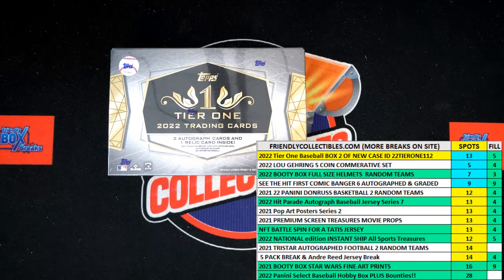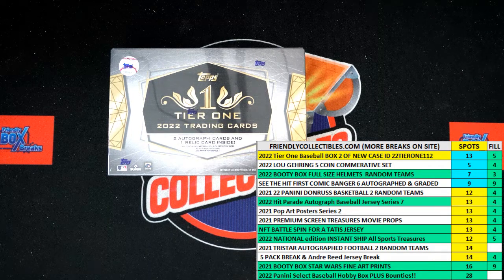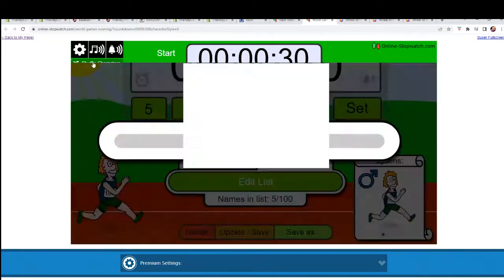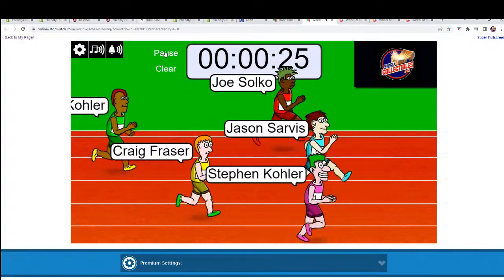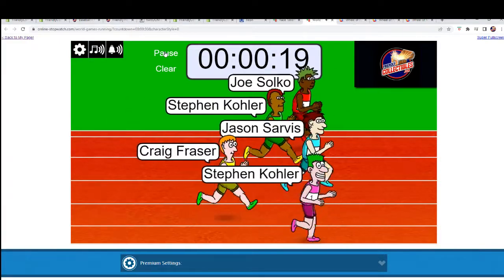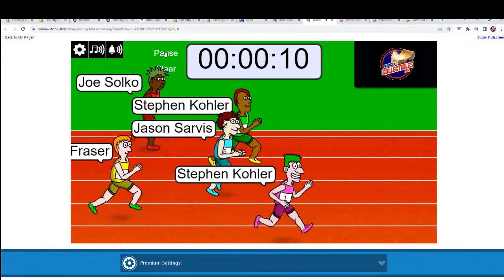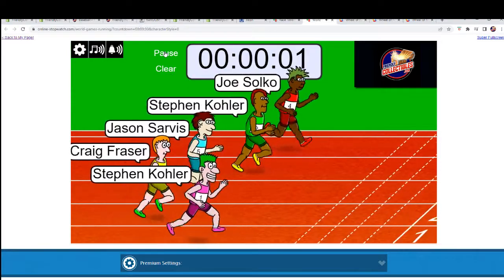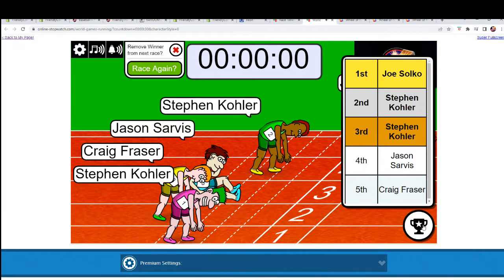FILL FOR 4 TEAMS 2022 Topps Tier One Baseball Fill A 22TIERONE118